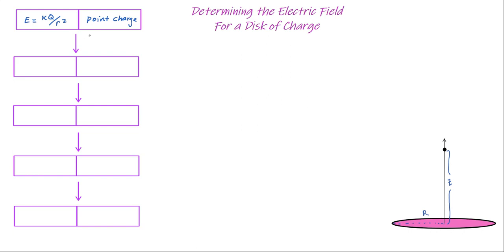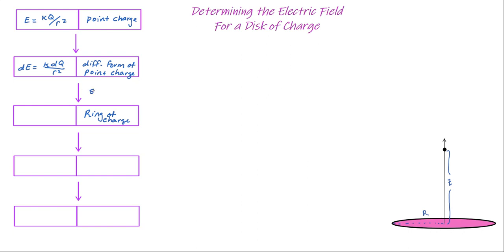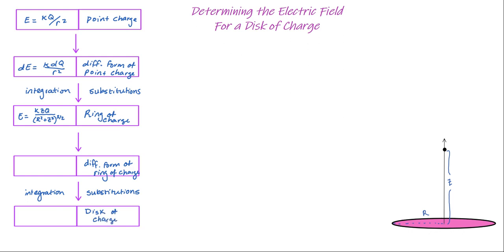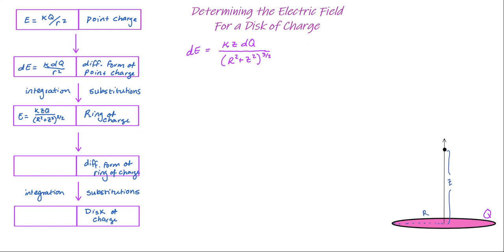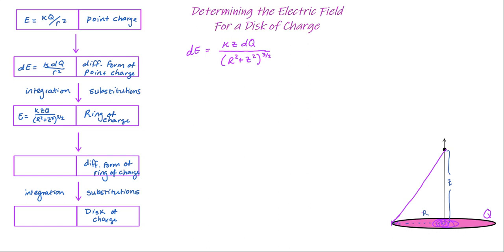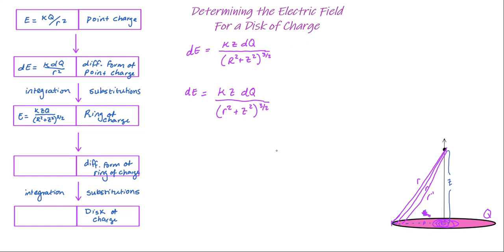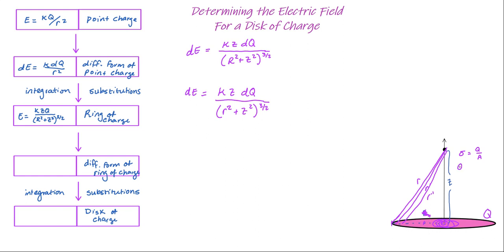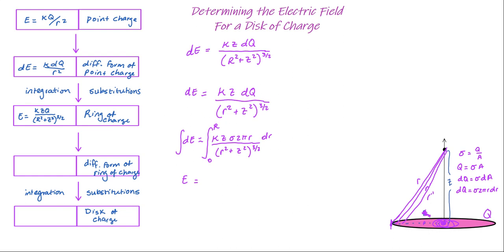Determining the electric field for a disk of charge (Part 1)